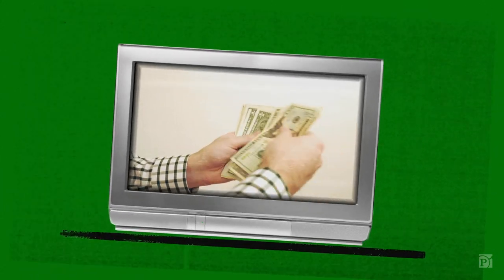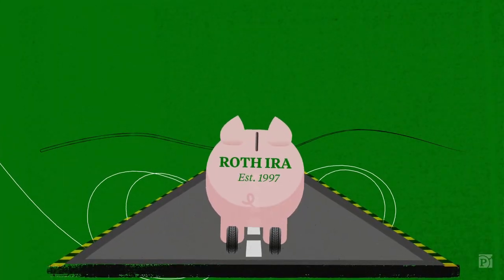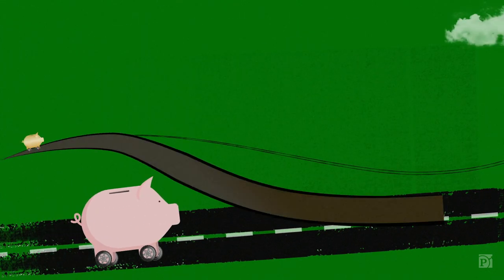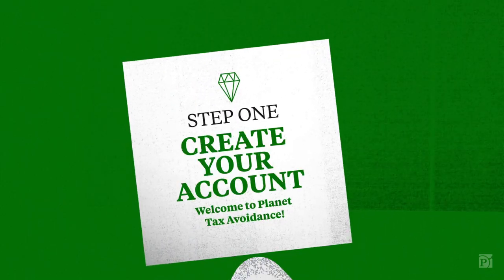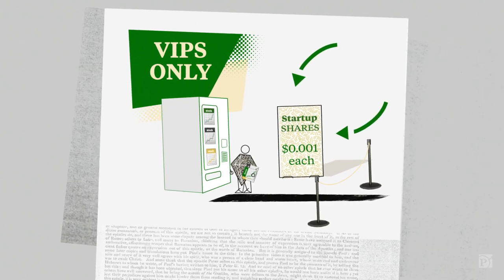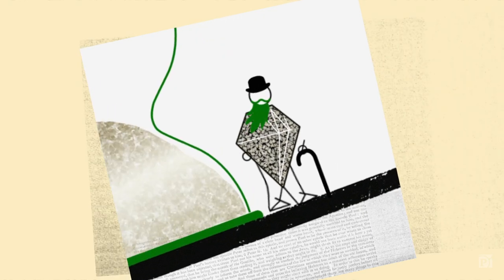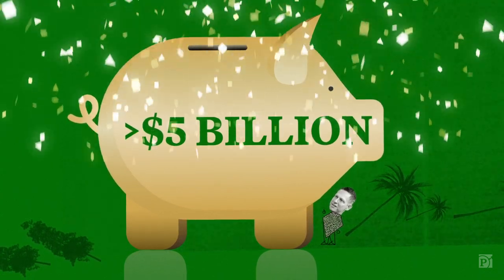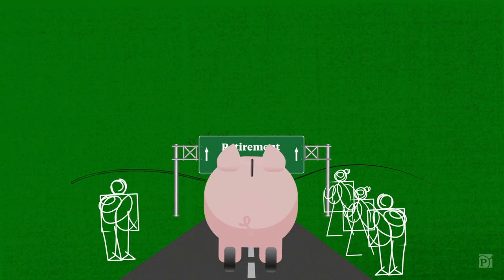How the .001% Use Retirement Accounts as Tax-Free Piggy Banks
A retirement account designed for the middle class is being exploited as a giant tax shelter — legally — by some of the wealthiest Americans. Billionaire tech mogul Peter Thiel, a Paypal co-founder, has grown his Roth IRA to more than $5 billion.

This video is part of ProPublica’s series “The Secret IRS Files,” which reveals, using a trove of never-before-seen records, how the wealthiest avoid income tax. Read the series